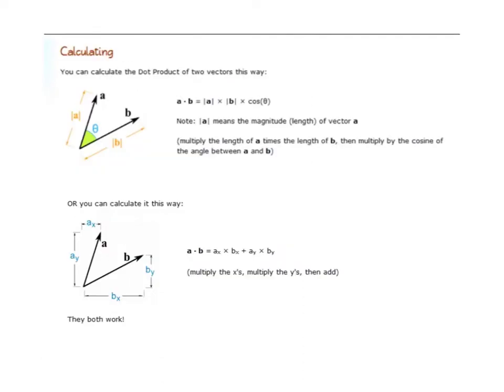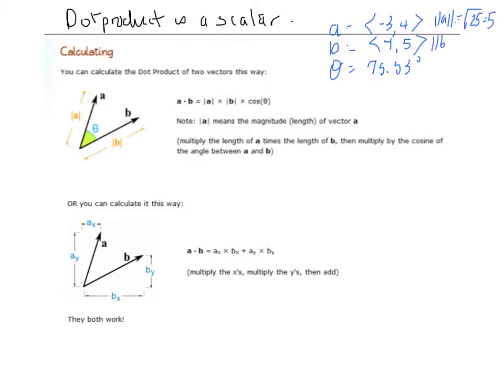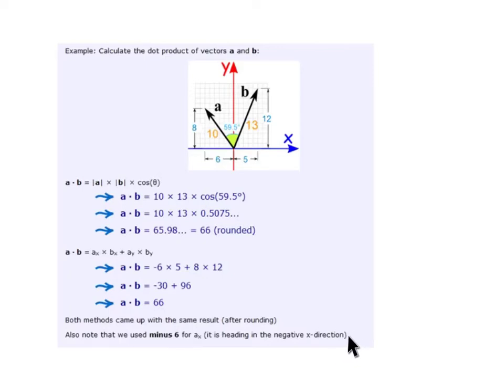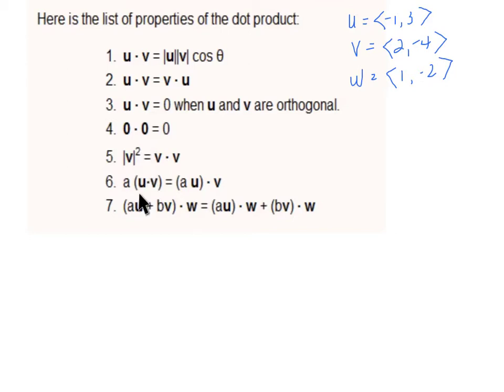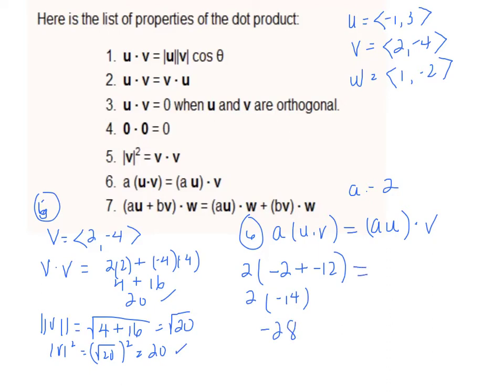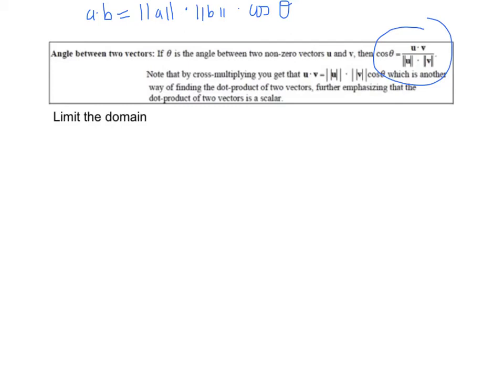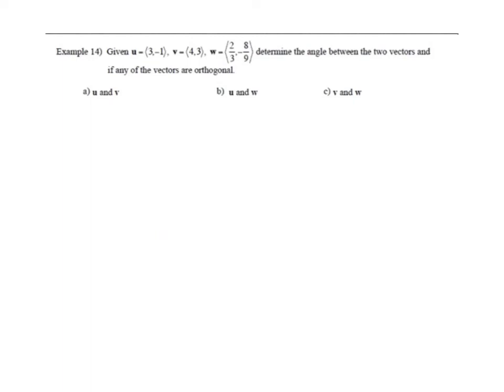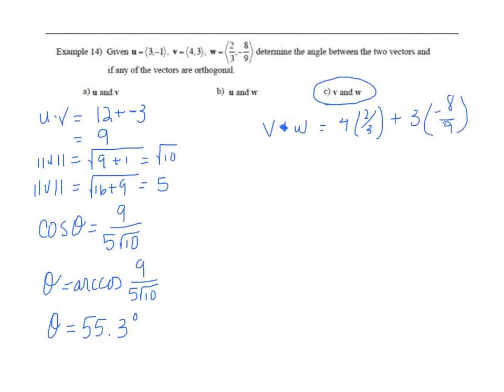P 5 Vectors: 6 4 Dot Products day 1